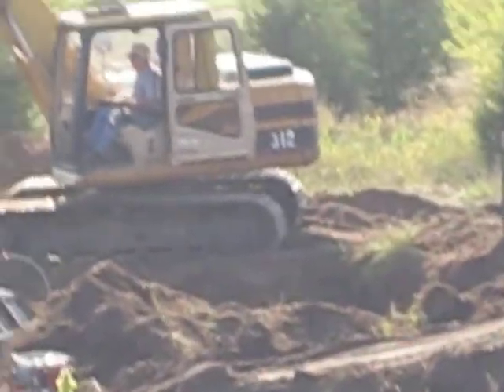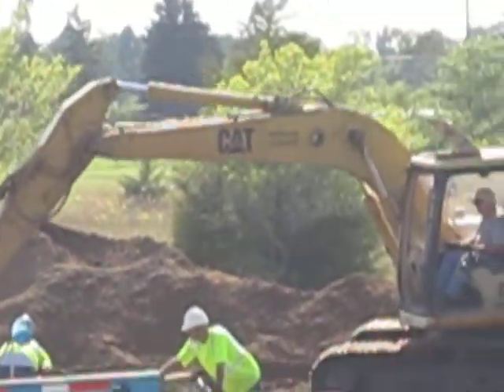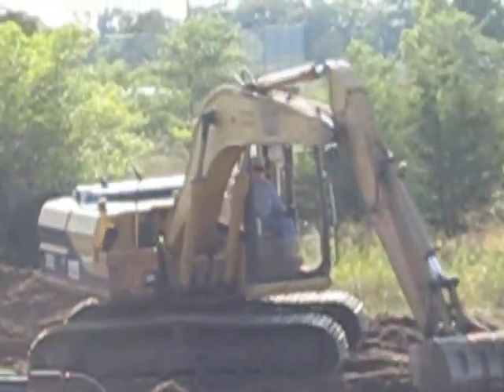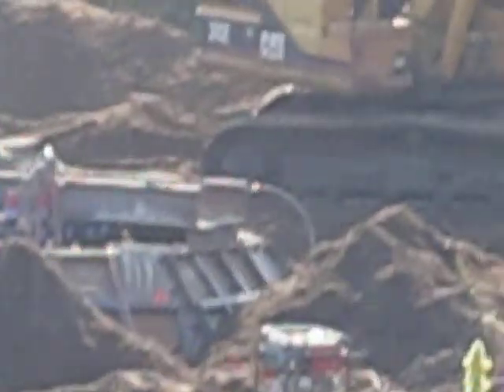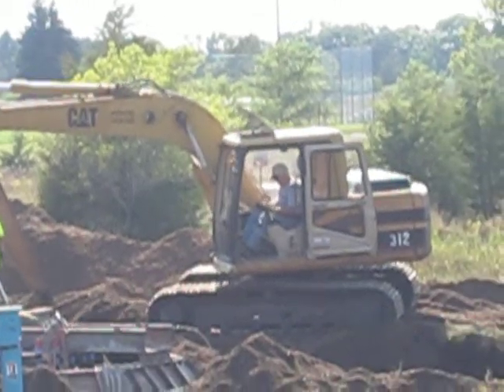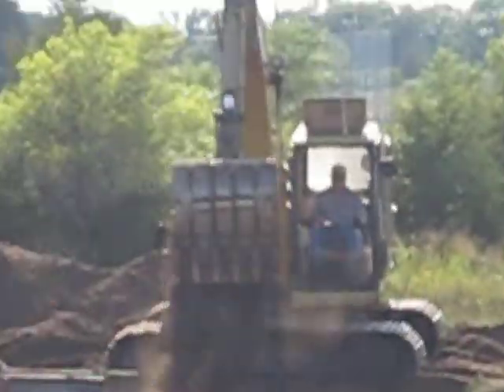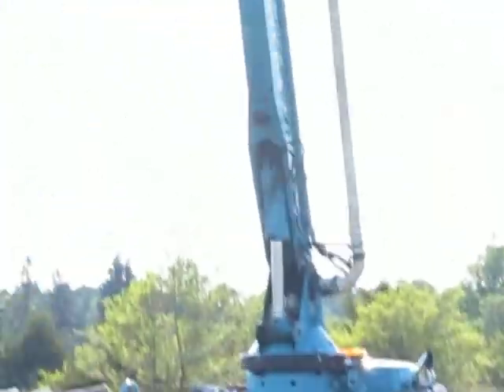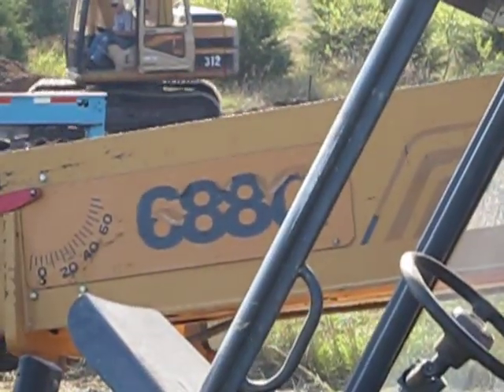Case C88G Telehandler and Caterpillar 312 Excavator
More wind turbine project. More to come tomorrow!